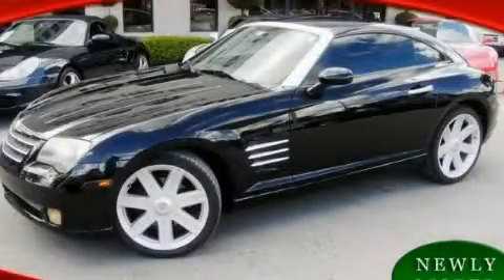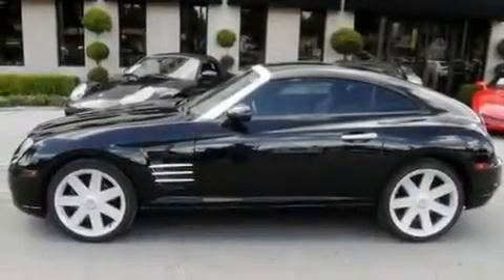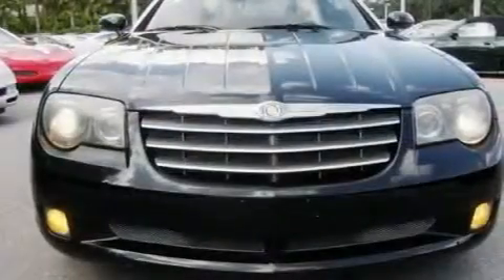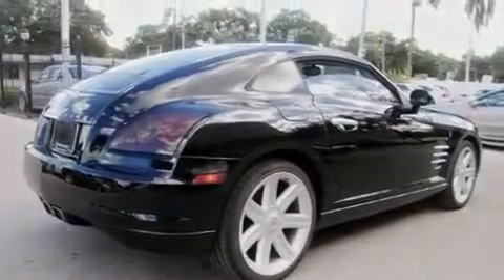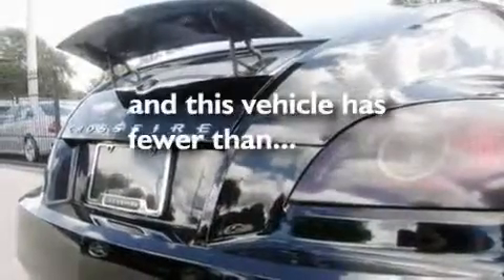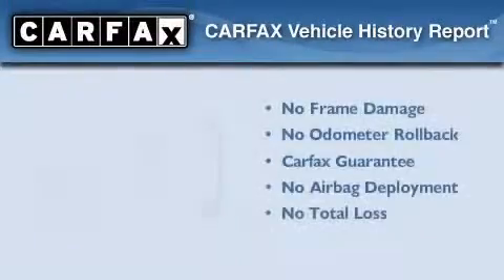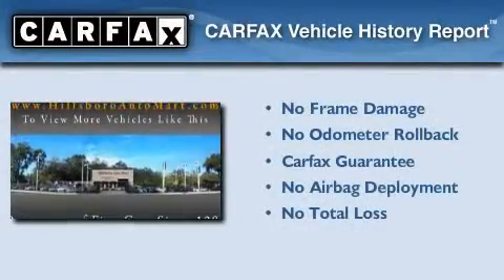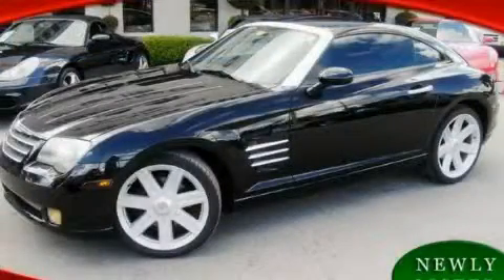2004 Chrysler Crossfire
Year: 2004
 Make: Chrysler
 Model: Crossfire
 Engine: 3.2L SOHC 18-valve V6 engine
 Trans.: Manual
 Exterior: Other
 Miles: 47,935
 Interior: Other
 Stock: 004253

 http://

 12950 N. Florida Ave.

 Preowned 2004 Chrysler Crossfire Tampa Florida